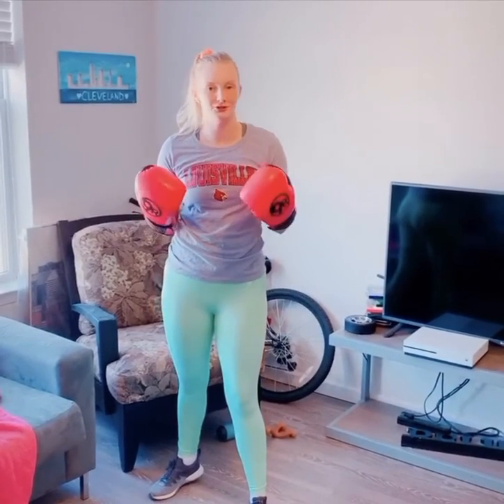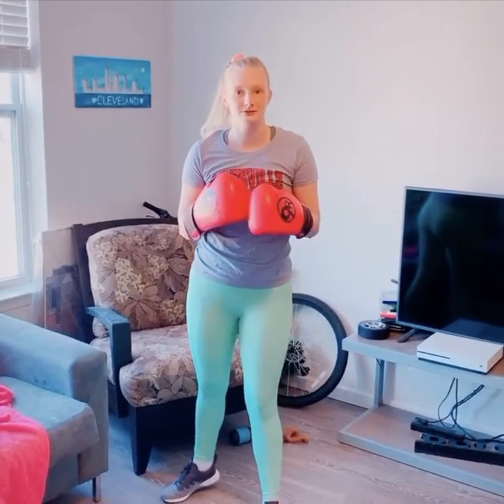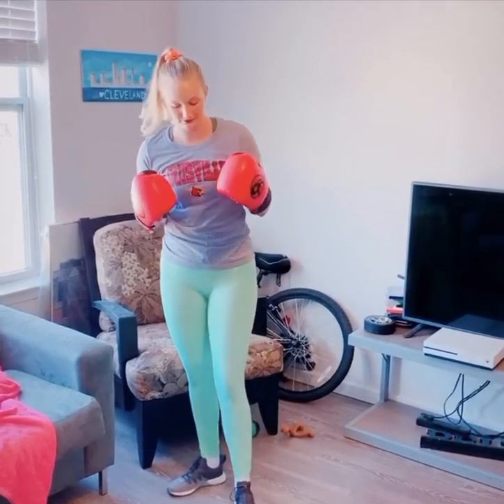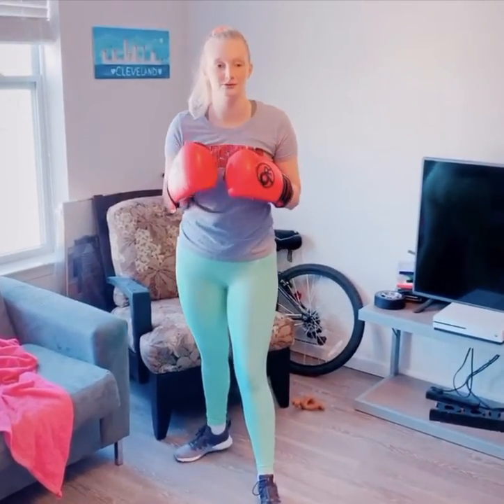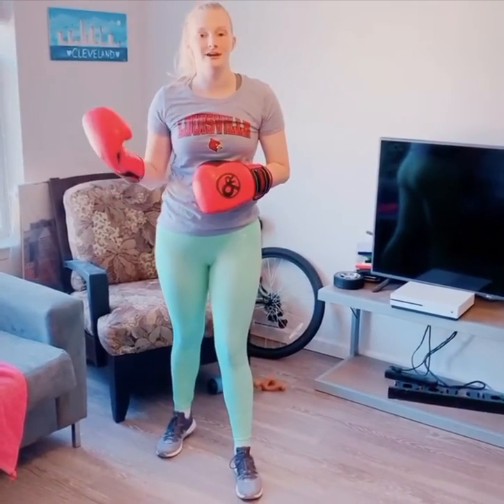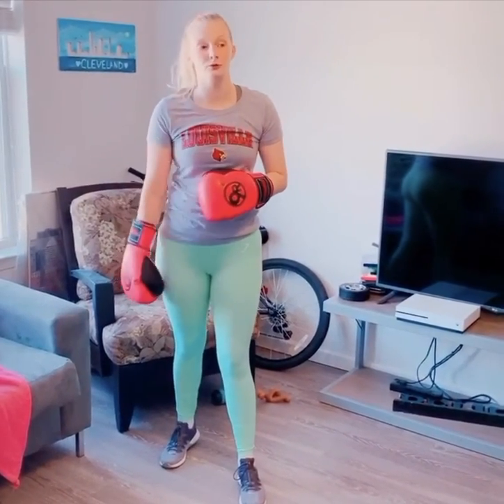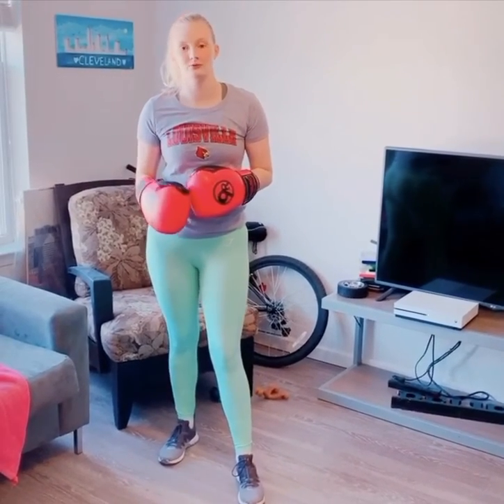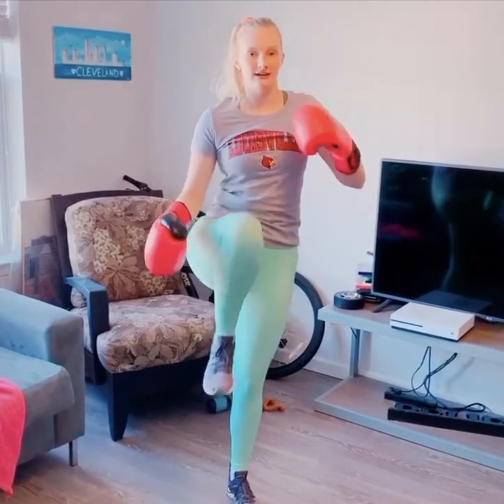Coping Calendar: Find a Fun Way to Be Active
April 18th, 2020: find a fun way to do an extra 15 minutes of physical activity. Getting up and active is a great way to give your mind a break from everything that is happening. There are so many different ways to get a little bit of exercise in while being HealthyAtHome !

GA Kianna is back showing us a great 9 Round-style workout you can do at home! Here is the breakdown:

2 minute rounds with 30 seconds of active rest:
1. Air jump rope; rest: pushups
2. 10 alternating lunges, 10 squat jumps; rest: squat hold
3. (Jab cross hook hook) x5, 1 burpee; rest: plank hold
4. 20 alternating upper cuts, 5 pushups; rest: low plank hold
5. 20 alternating hooks, 6 alternating front kicks, 6 alternating side kicks; rest: jumping jacks
6. 20 russian twists, 10 plank hip dips

Each day during the month of April, the Study Abroad and International Travel Office at the University of Louisville will post a short video detailing self care suggestions. These videos are meant to be entertaining and provide levity during the COVID-19 pandemic.

Help FlattenTheCurve . Practice safe social distancing!